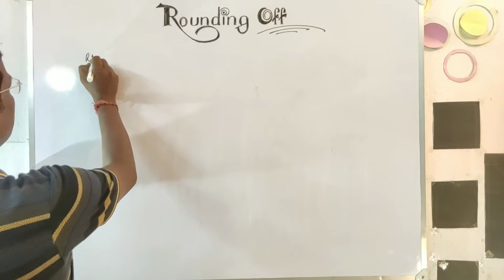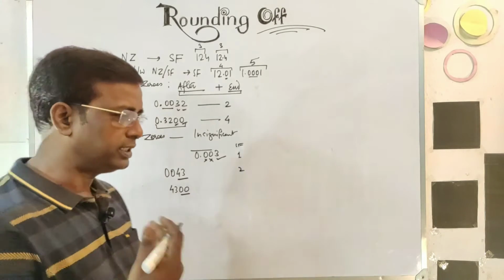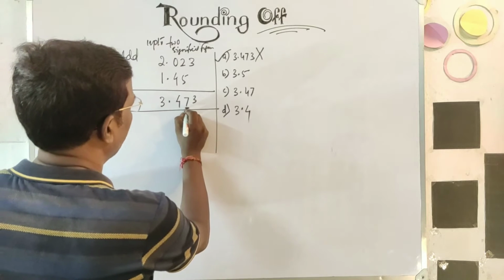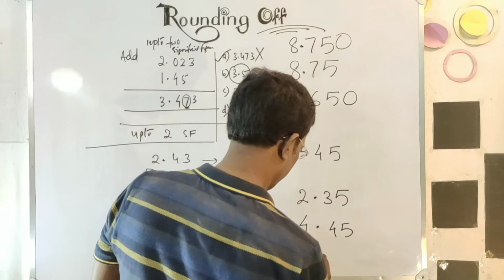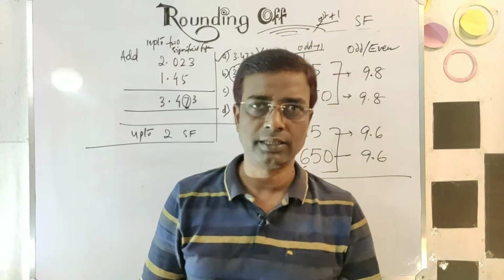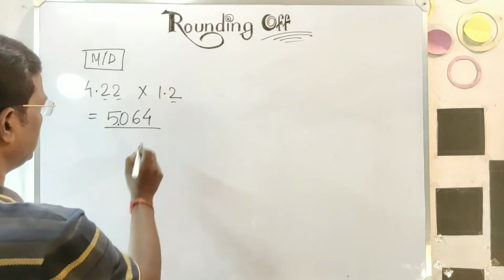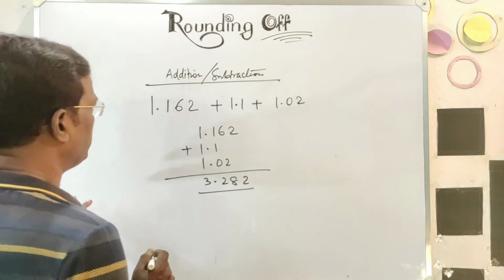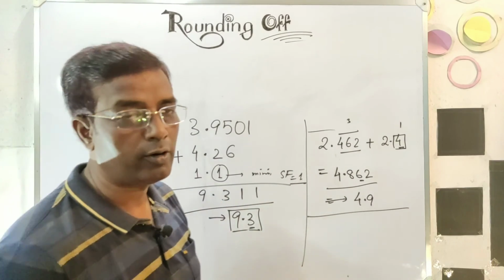Rounding Off || Units and Measurements || XI/NEET/IIT JEE || By DP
This session deals with variety of questions on Rounding Off. The concept of Rounding Off has been thoroughly explained with emphasis on questions on board based and previous years papers.